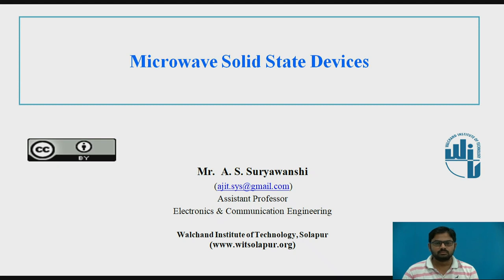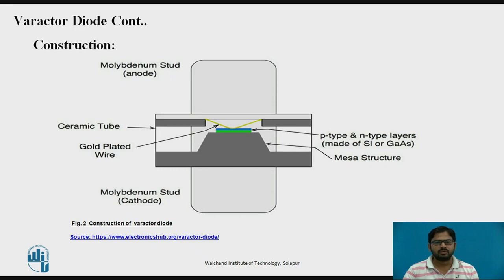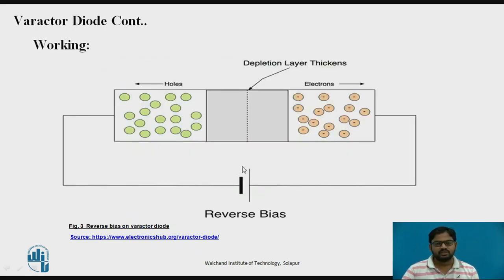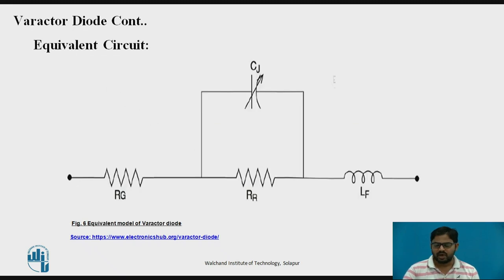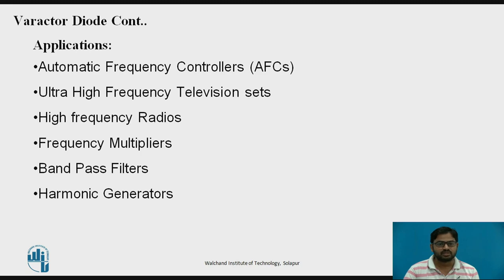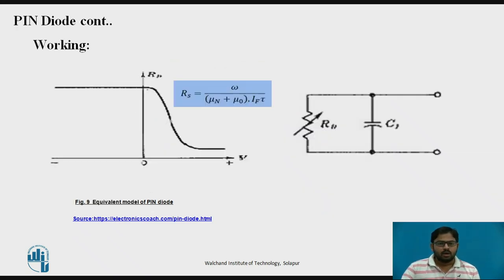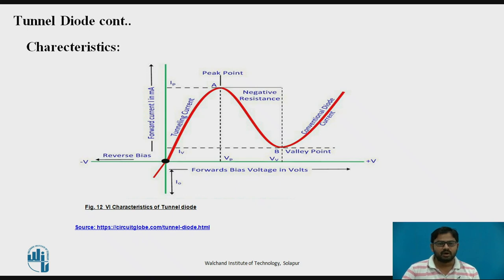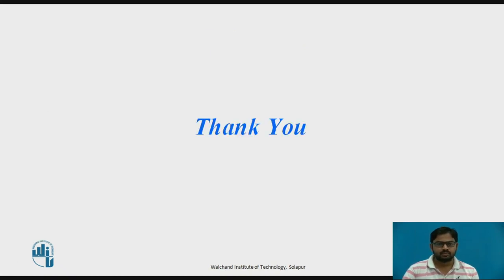Microwave Solid State Devices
Ajit Suryawanshi